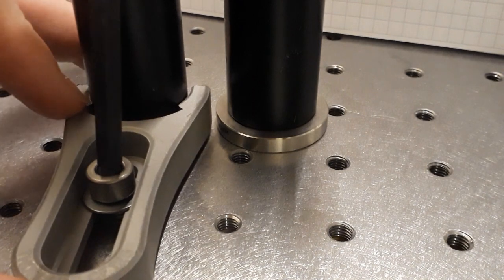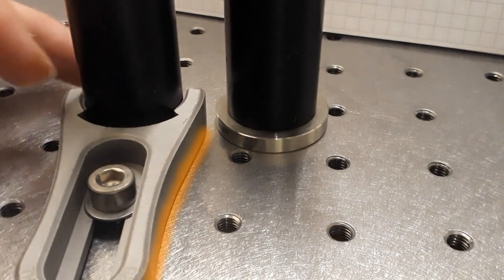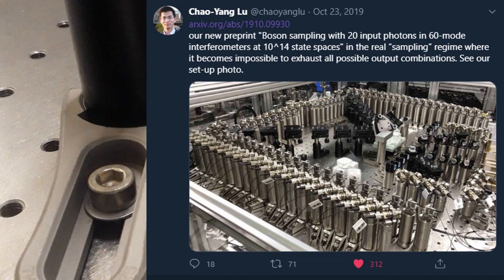10 - Clamping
The clamping fork is a versatile solution to keep your optical setup from moving. Here are five things to keep in mind when clamping posts to a breadboard.